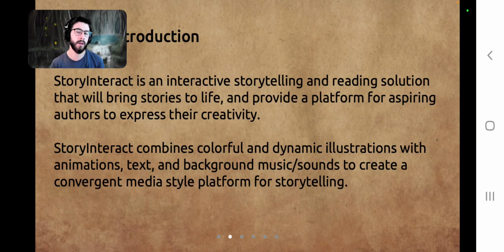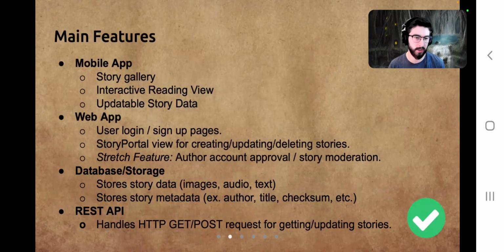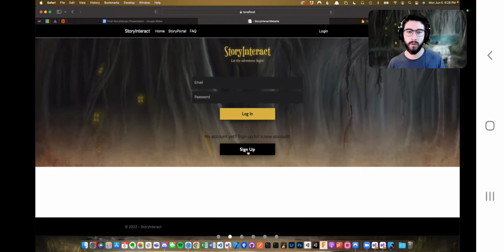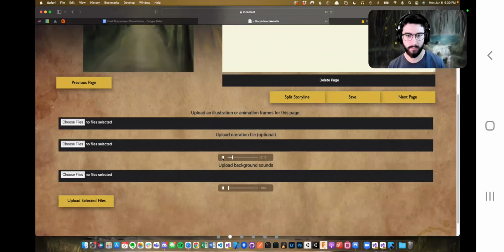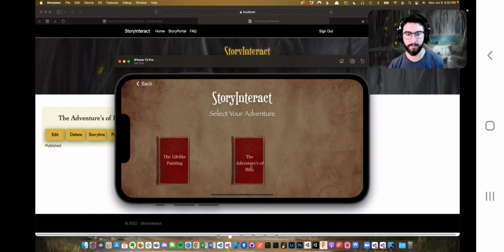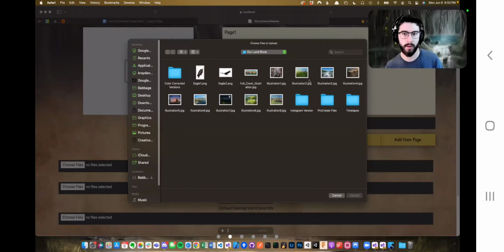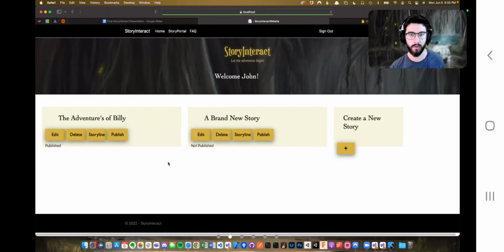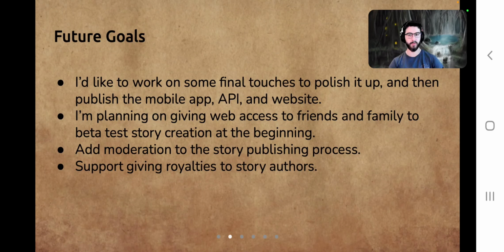OIT Senior Project - StoryInteract